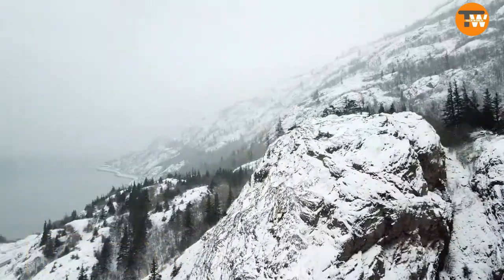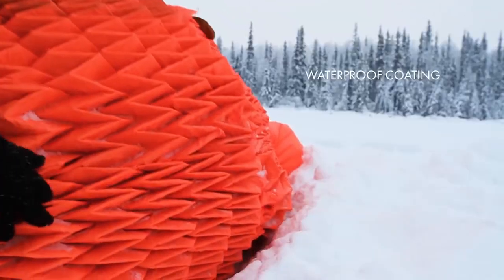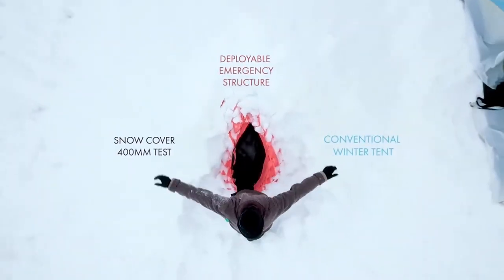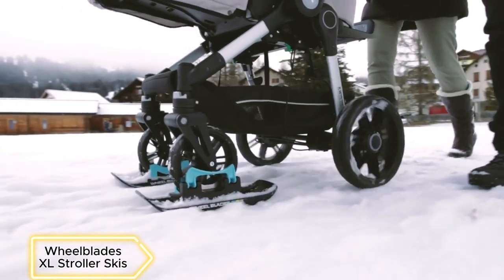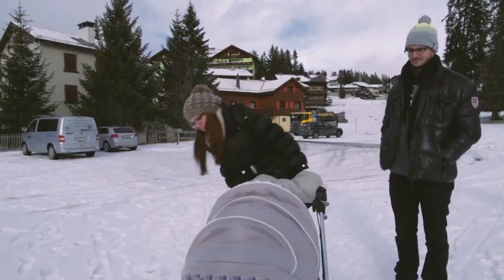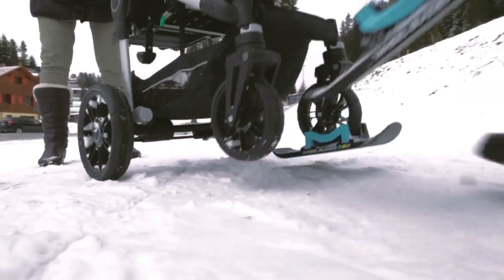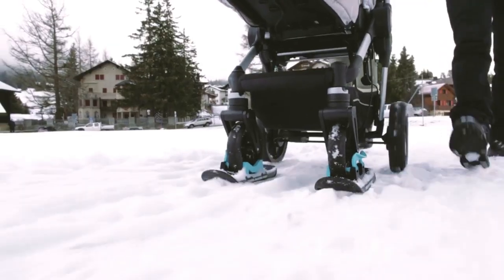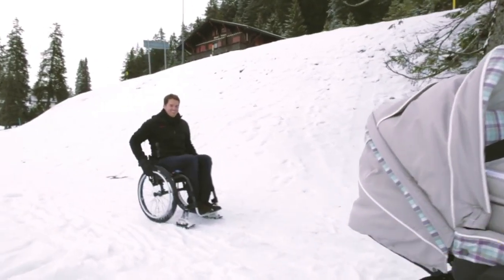Innovative Solutions for Chilling Conditions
Step into the realm of ingenious solutions for extreme conditions! Our deployable emergency shelter, a cutting-edge origami-inspired tent, is a haven for Arctic researchers. Battle the harshest weather as these tents endure the elements while maintaining a comfortable temperature differential, extensively tested in Alaska. Complete with emergency beacons, these shelters ensure safety on well-traveled Arctic routes, offering vital comfort during crucial expeditions.

But that's not all! Experience hassle-free strolls on snowy streets with Wheelblades XL Stroller Skis—a brainchild of engineering brilliance. These mini skis seamlessly attach to any stroller, providing stability and enhanced mobility, allowing parents to conquer snow-covered pathways without a worry. Elevate your stroller's capabilities with this innovative accessory starting at $179 for a set of two skis.